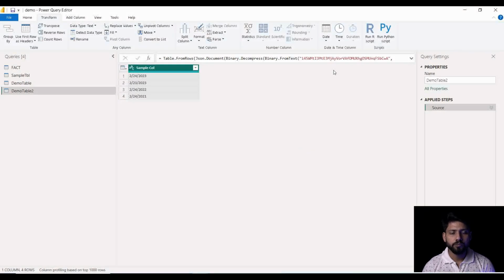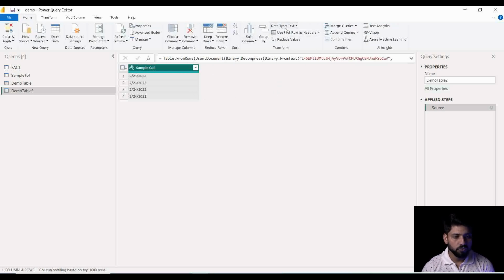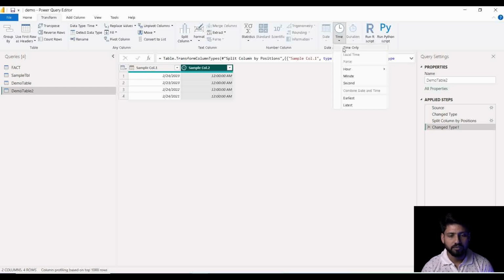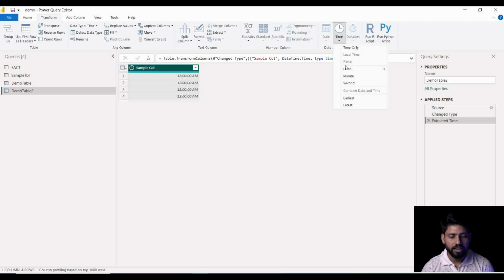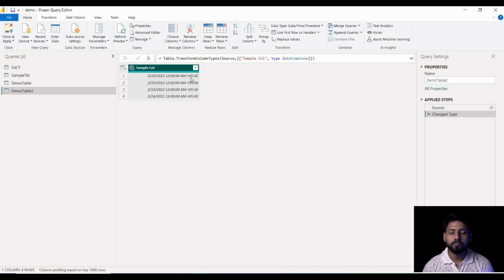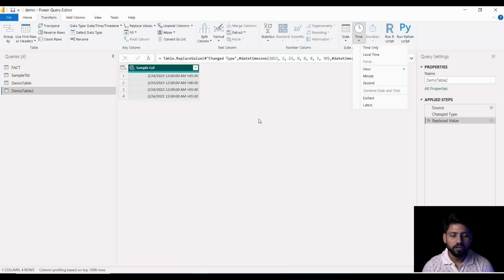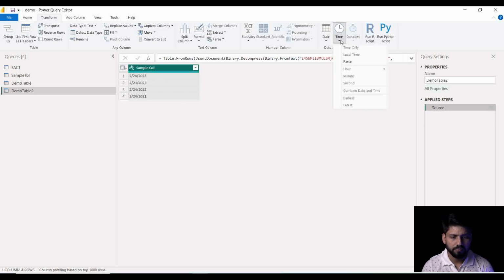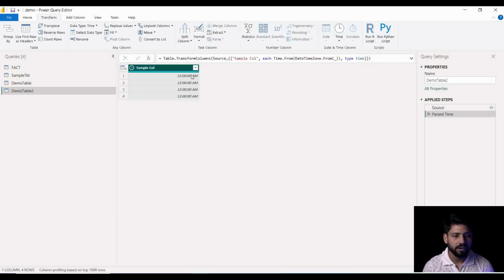Parse Time & Local Time in Power Query Editor - Power BI